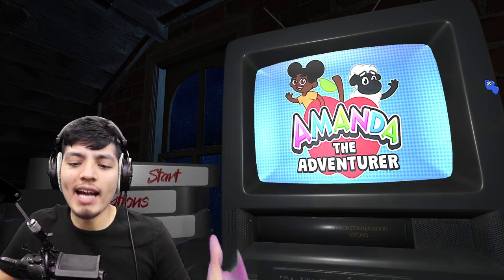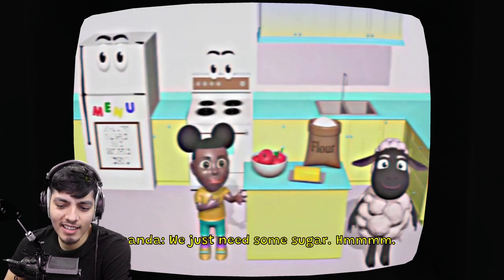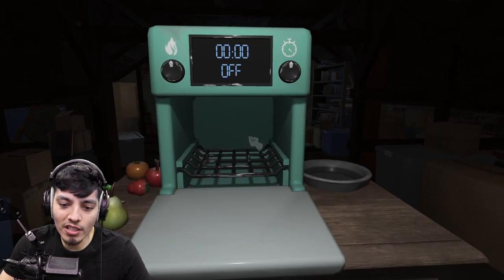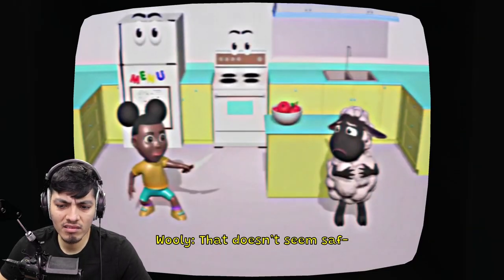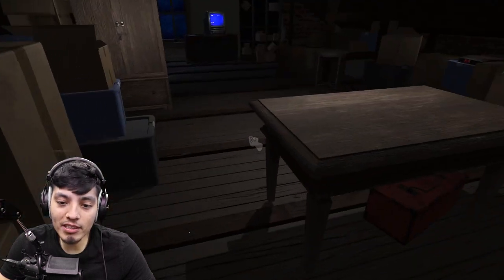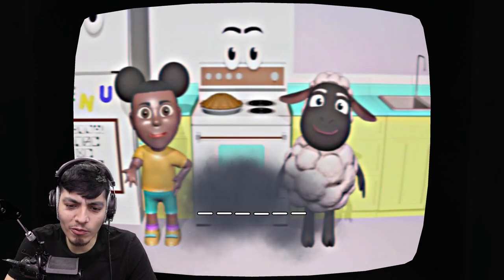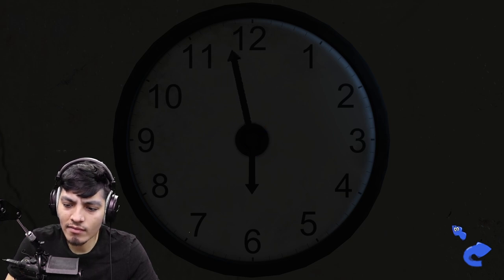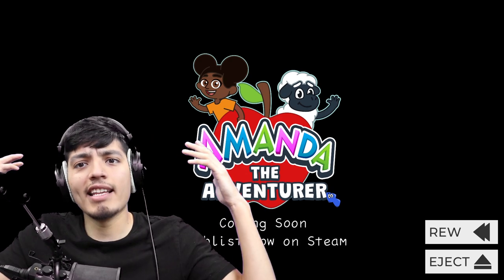EXPLORING THE ATTIC IN AMANDAS HOUSE - Amanda the Adventurer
Join Amanda on her newest and most thrilling adventure yet! The Amanda the Adventurer 2023 New Scary Update is here, and we've got the demo playthrough for you! Get ready for a heart-pounding, jump-scare filled journey as Amanda braves the unknown. Watch as she navigates through dark, creepy forests and solves puzzles to uncover the secrets of the latest update.